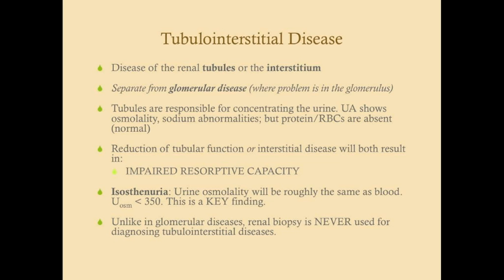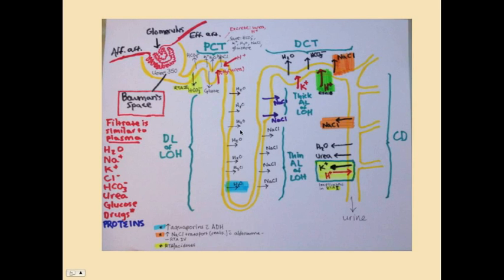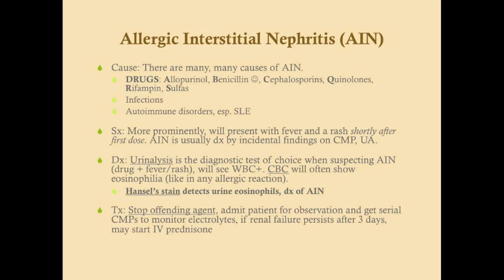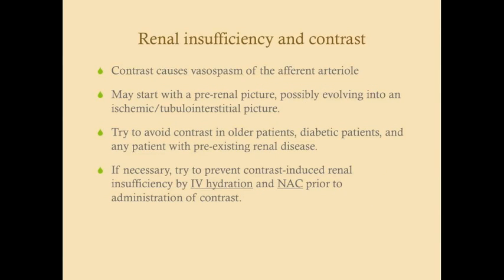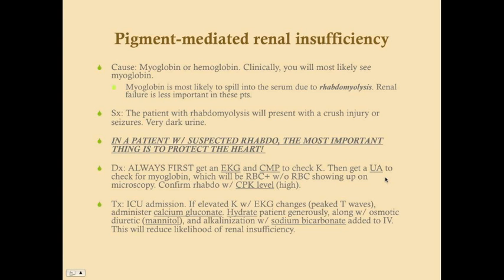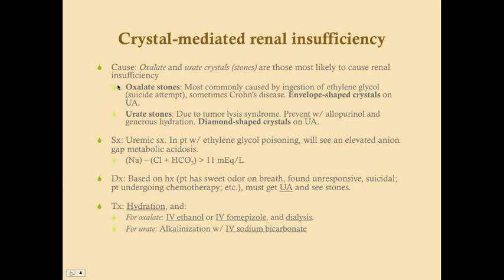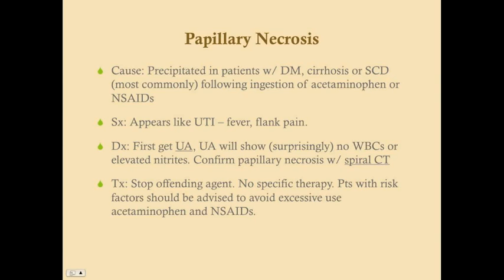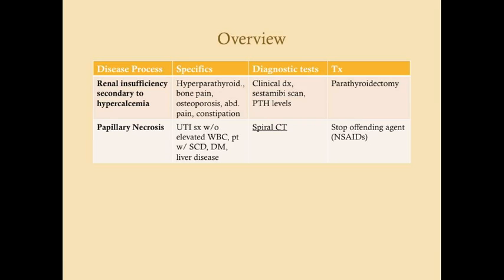Tubulointerstitial Diseases - CRASH! Medical Review Series